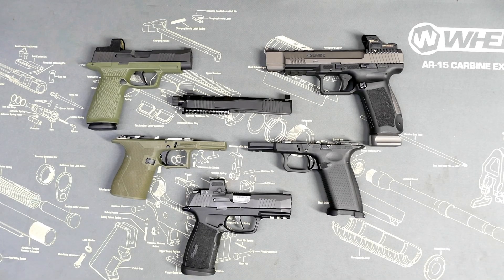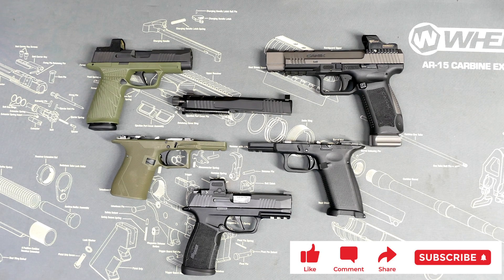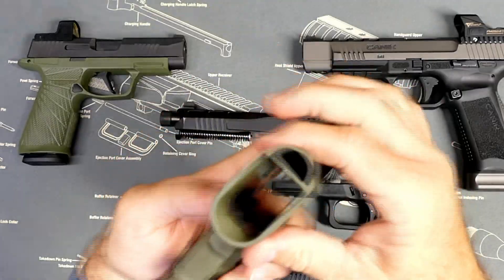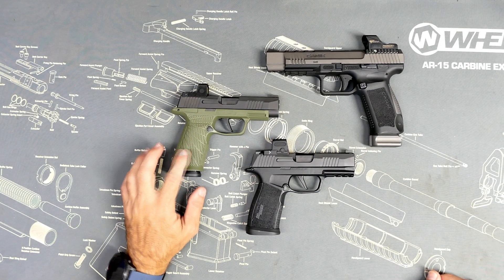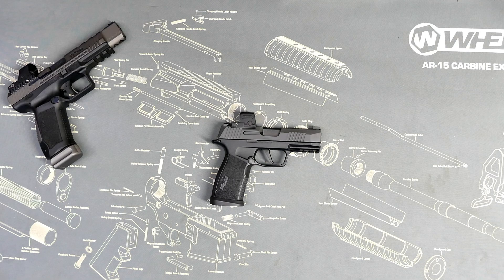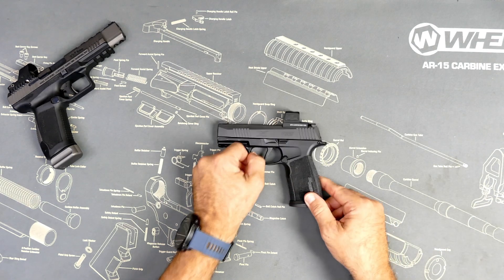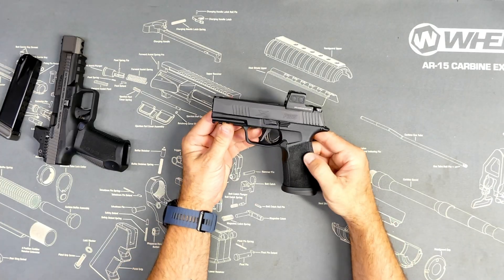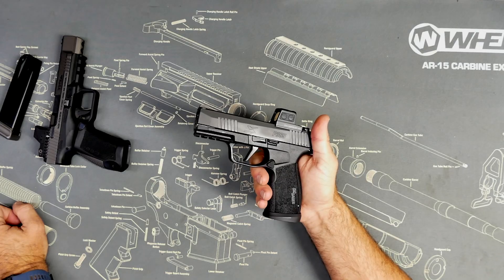EDC Upgrade: Sig P365 XMACRO TACOPS - The Best CCW I have EVER Carried!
I finally upgraded my EDC pistol.

We will not be held liable for any injury to yourself or damage to your firearms resulting from attempting anything shown in any of our videos.

Do not attempt any of the processes or procedures shown or described in this video or on this channel.

Any reloading data supplied on this channel or in this video, including any comments from viewers and readers must be assumed to be in error.

Do not attempt to repair or modify any firearms based on information found on this channel or in this video. In other words, do not duplicate anything you see in this video.

The owner of this channel can not be held liable for any harm caused to any individual or any personal property related to activities, procedures, techniques, or practices described in whole or part on this channel or in this video.

By watching this video in whole or in part, you agree that you alone are solely responsible for your own safety and property as it pertains to activities, procedures, techniques, or practices described in whole or part on this channel or in this video.